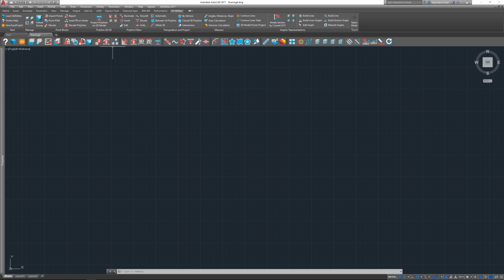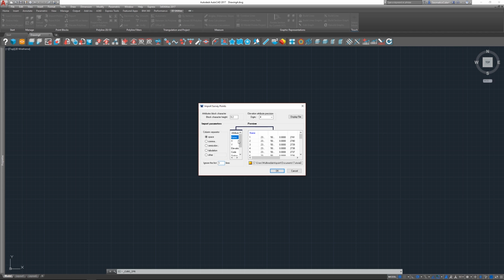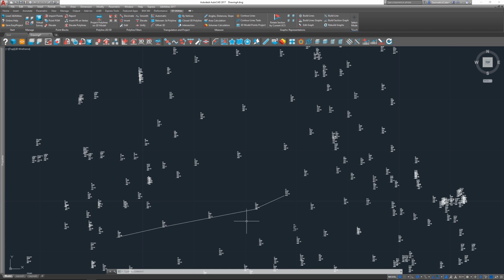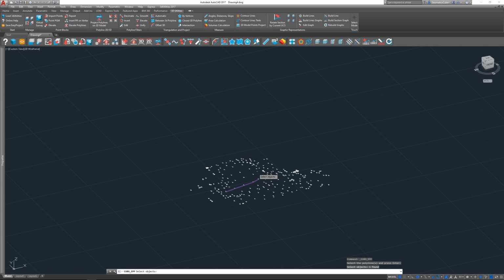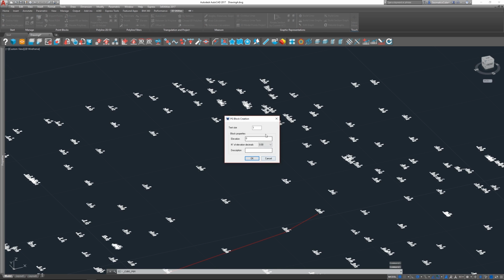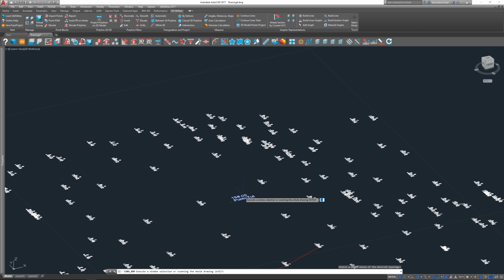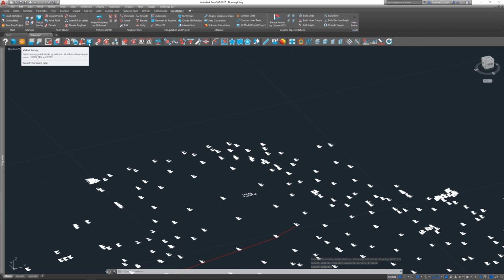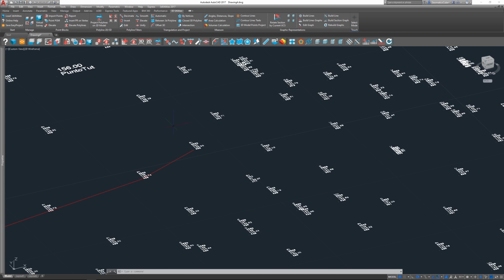Point Blocks in 3D Utilities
In this video you're going to learn how to use the various commands that allow you to manage point blocks inside 3D Utilities. As for "Virtual Survey" and "Insert PR Blocks", there is a specific tutorial that you can find here: